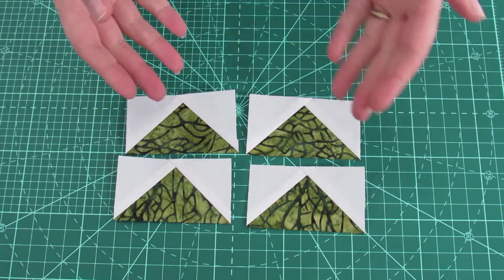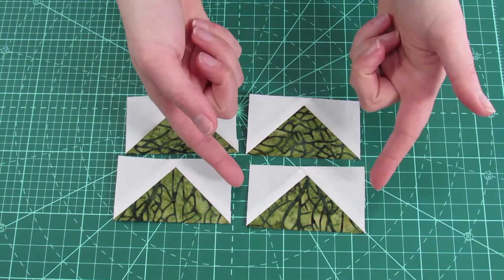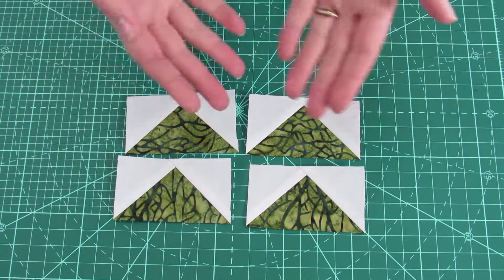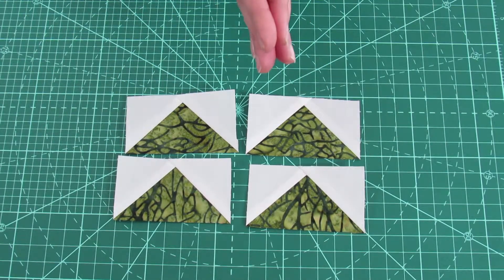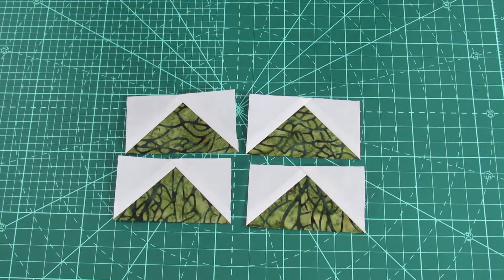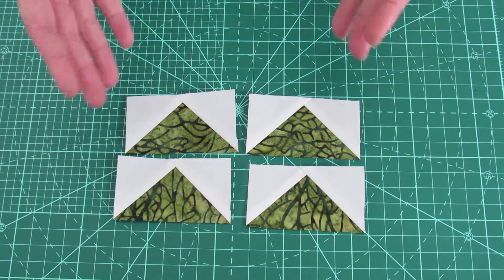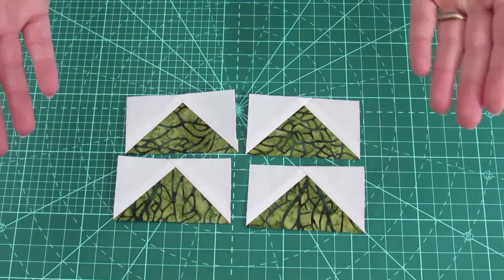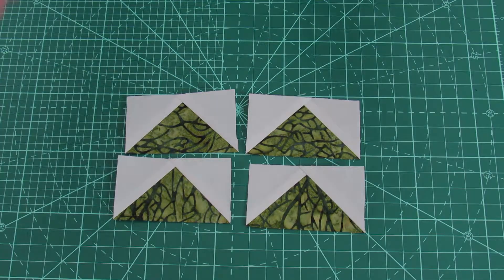Ramblin Star BOM - Block 4 Flying Geese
Welcome to the Ramblin' Star BOM, tutorial Series.  In this video series Tina Dillard, Designer and Studio 180 Design Certified Instructor walk you through the steps to make your Ramblin Star Blocks.